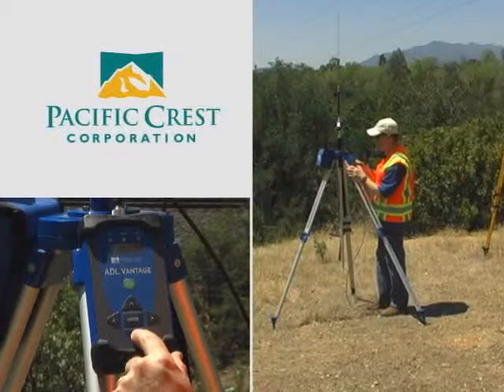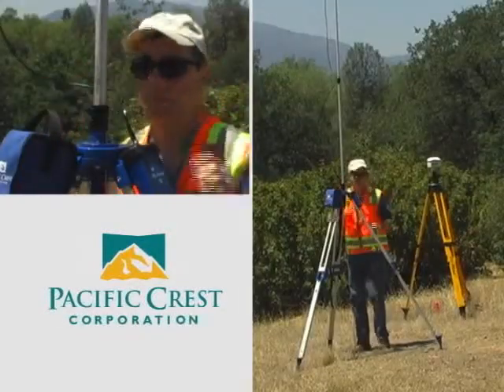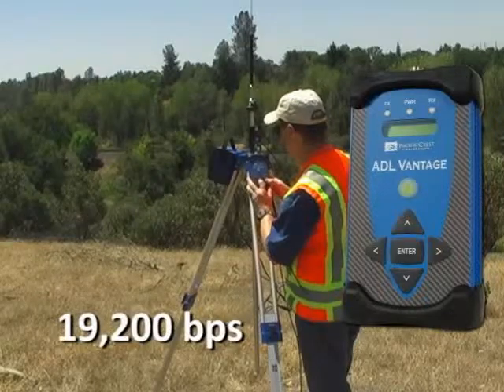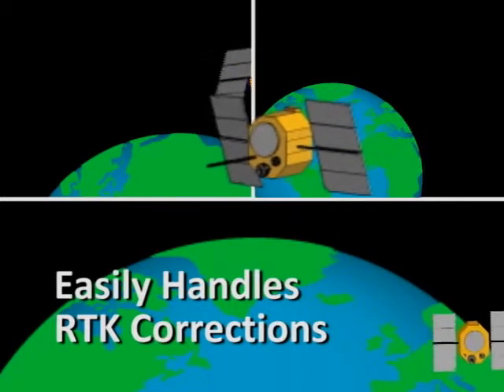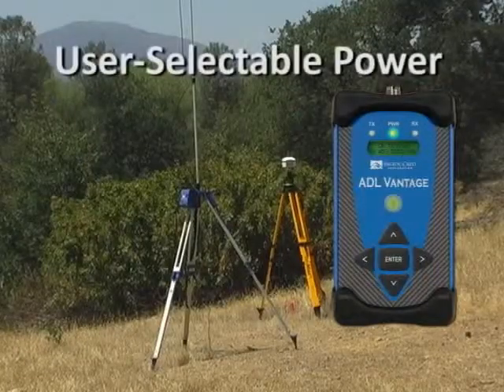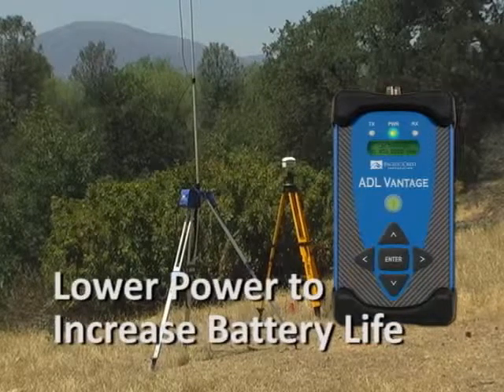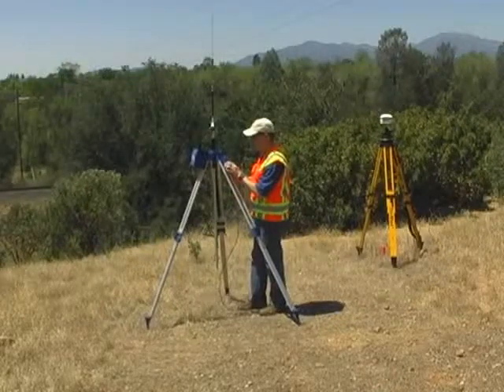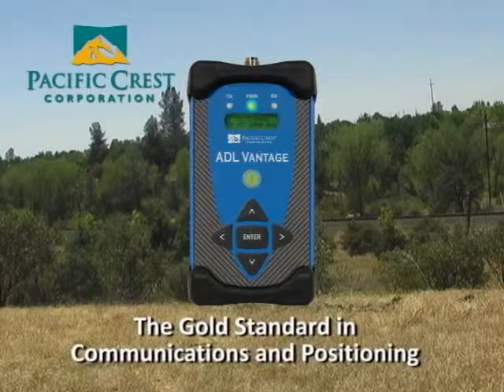ADL Vantage Introduction Video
ADL Vantage is an advanced, high speed, wireless data link built to survive the rigors of GNSS/RTK surveying and precise positioning. This sophisticated 0.1-4.0 Watt radio modem utilizes Pacific Crest's next generation Advanced Data Link (ADL) technology while remaining backward compatible with existing Pacific Crest, Trimble and other products.  ADL Vantage's full-function user interface streamlines field configuration and troubleshooting so you can maintain maximum productivity. For the most rugged and reliable digital data link, go with the Geomatics industry's new standard in lightweight wireless communications -- ADL Vantage.

Key Features

Multi-function user interface
Heavy-Duty Construction
High Over-the-Air Link Rate
Configurable Transmit Power
Advanced 40 MHz Bandwidth
Software-Derived Channel Bandwidth